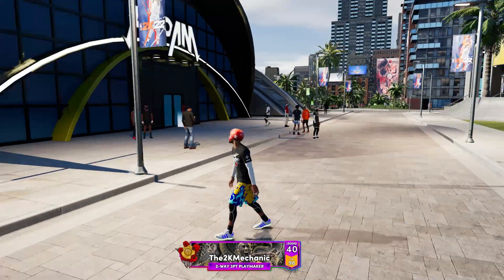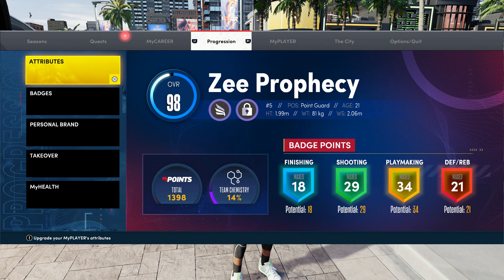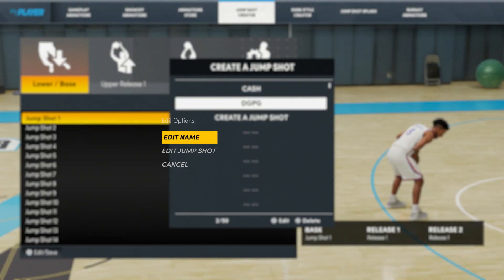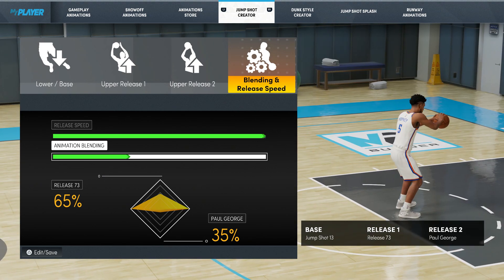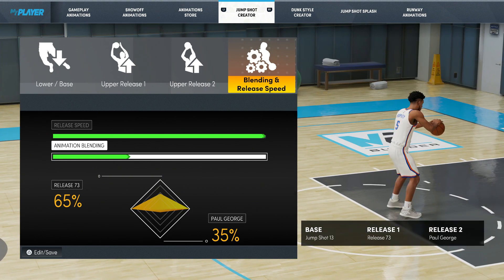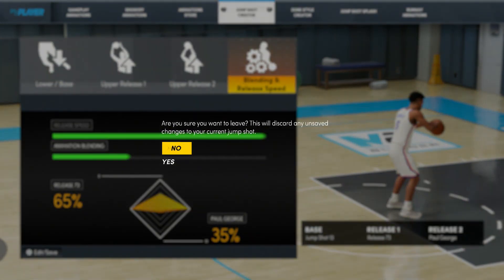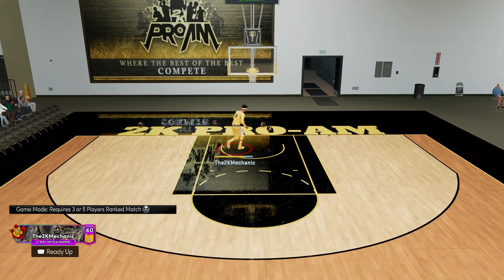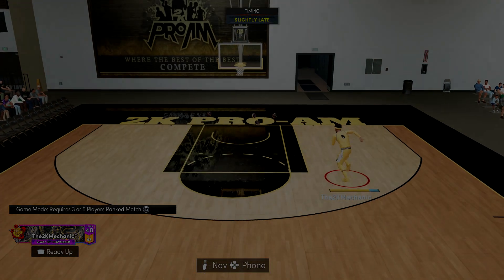New SZN 6 Spot UP Greenlight Jumpshot in NBA 2K22!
NBA2k22 bestglitchbuild glichgawd New SZN 6 Spot UP Greenlight Jumpshot in NBA 2K22!

In this video I share the one of the BEST  jumpshots in NBA 2K22 Next Gen SZN 6!

If you are looking for a community of like minded players with positive vibes please follow the link below and join GAWDMILLZ  or Vegeta's discord community.